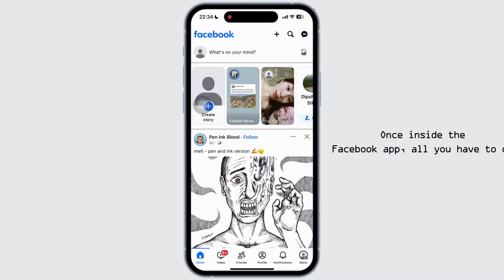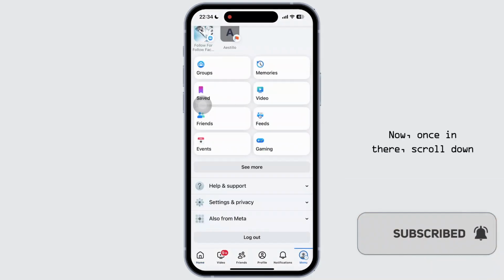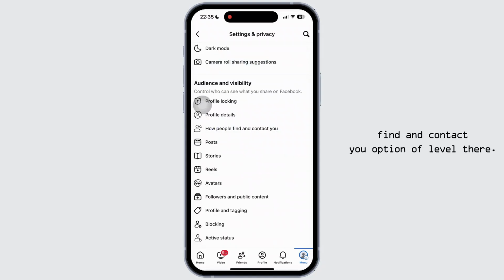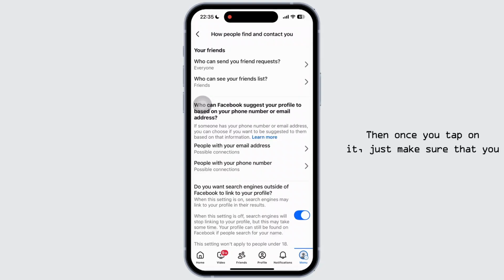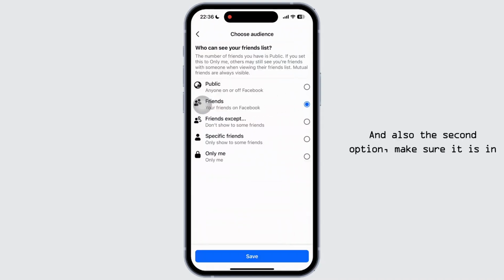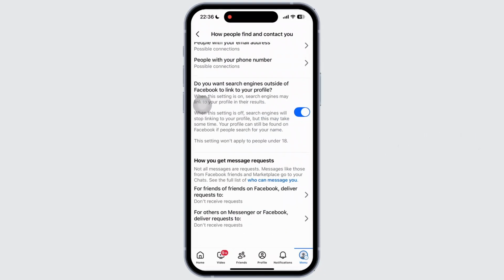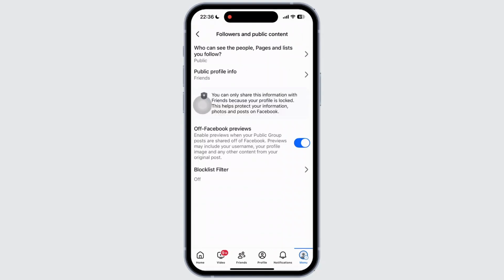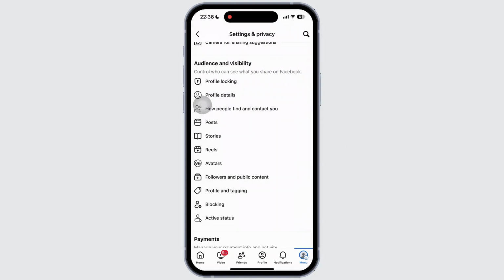How to Convert Facebook Friends into Followers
How to Convert Facebook Friends into Followers (2025)!
Want to grow your Facebook followers by turning your friends into followers? This video will show you how to convert Facebook friends into followers quickly and easily. Learn how to adjust your settings so people can follow you without sending a friend request. Watch now to see how you can turn your Facebook friends into followers today!

Timestamps:

00:00 How to Convert Facebook Friends into Followers
00:10 How Do I Make My Facebook Friends Follow Me?